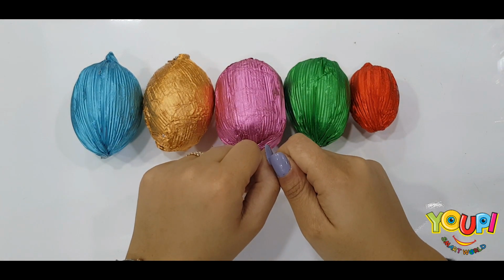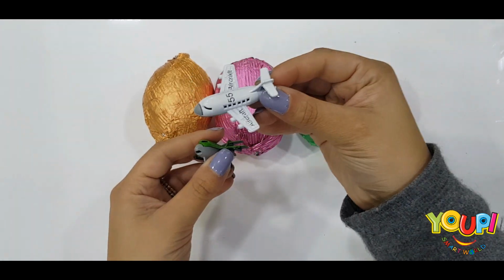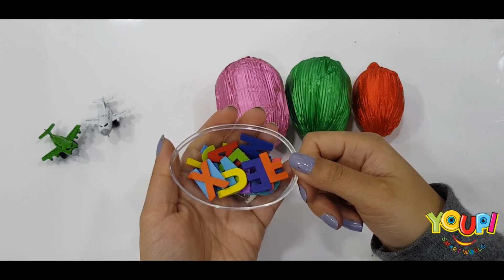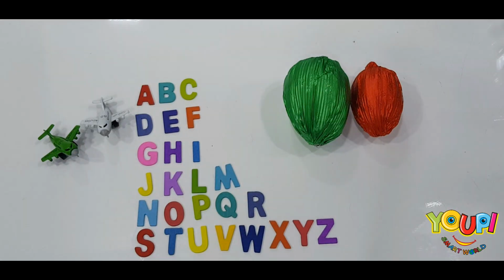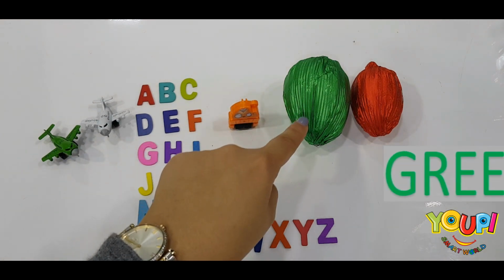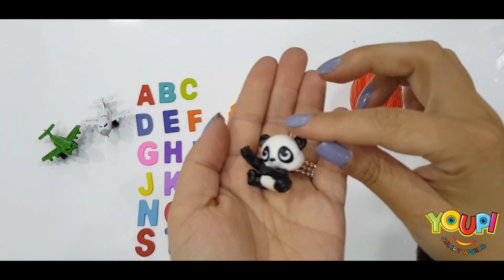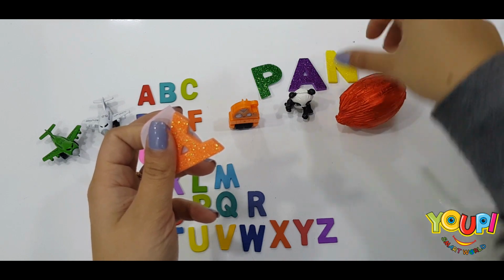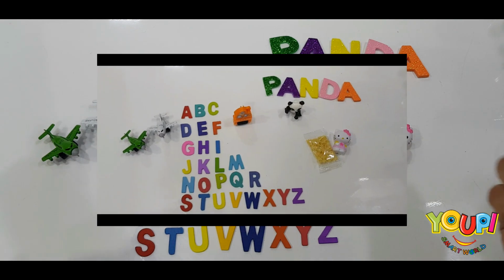Learn Colors and Letters with Shiny Surprise Eggs! Youpi :)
Kids and toddlers will learn about colors and letters while unboxing some shiny surprise eggs! Youpi :)